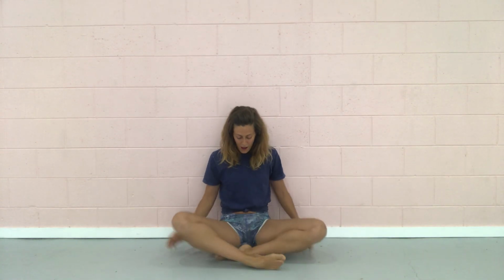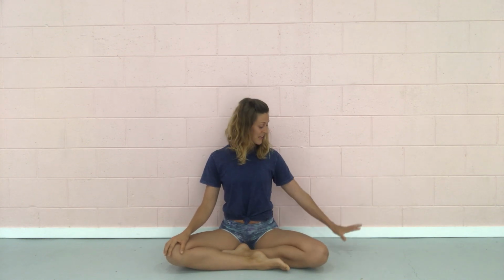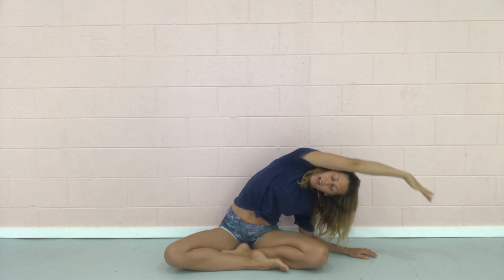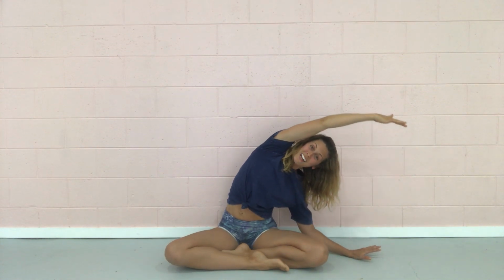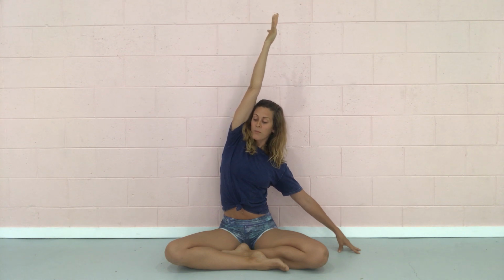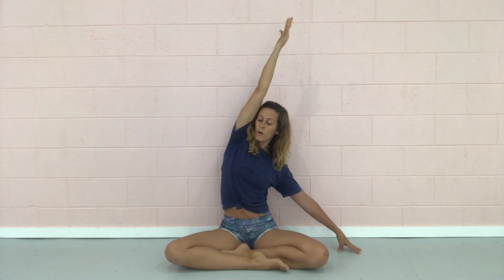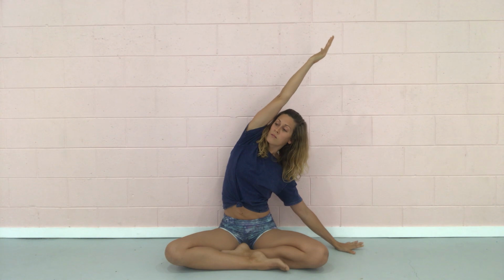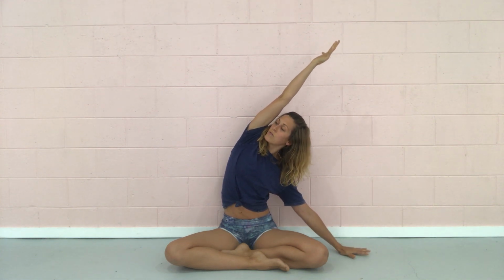Deep stretching doesn't look like you think it does!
What do you do to get a deeper stretch? Typically, we just physically move ourself into a position that is maybe lower down or higher up to go “deeper” into a stretch. But what if it was more subtle than that? What if we thought of our bodies as rubber bands? Taking two ends of the rubber band and just simply creating more distance between them? This humble approach can take the body deeper in a way that is so subtle, you’ll soon be reassessing your stretching game in everything you do!